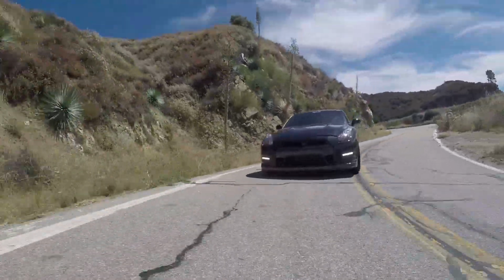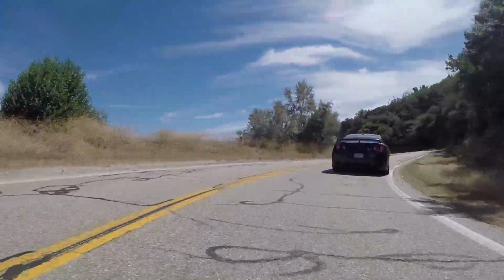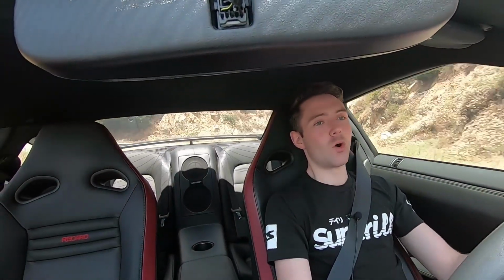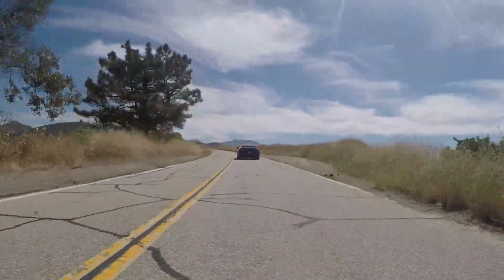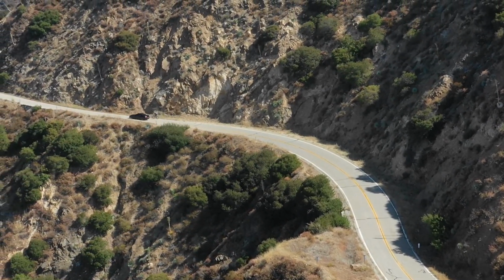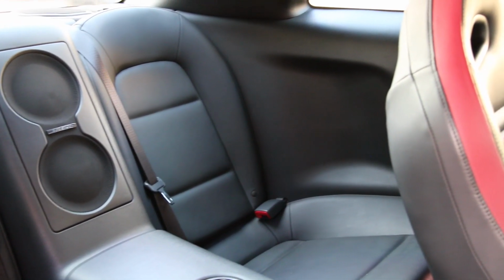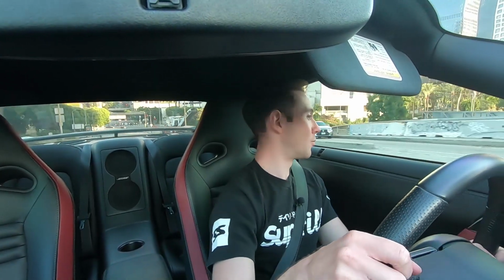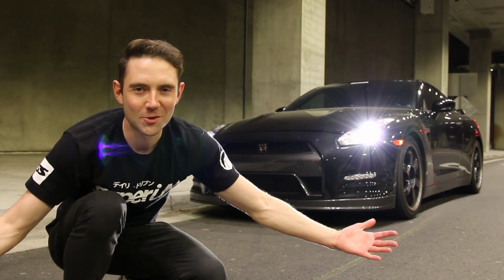2013 Nissan GTR Review: Black Edition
2013 Nissan GTR Black Edition Review. Is it a real supercar? Is it daily drivable? Should you buy one? Watch this to find out!!

Go check out his music!! It's amazing!! Thank you so much for letting use it.